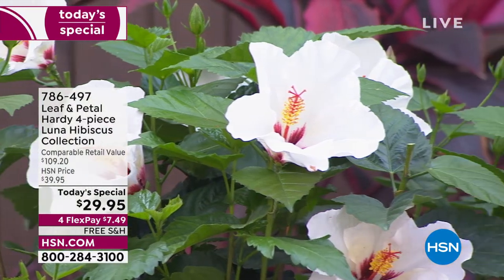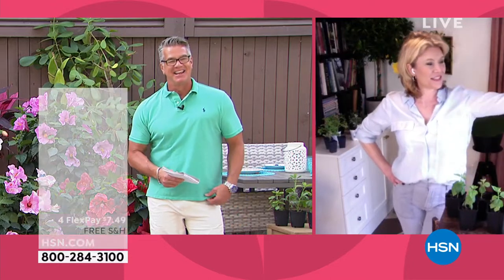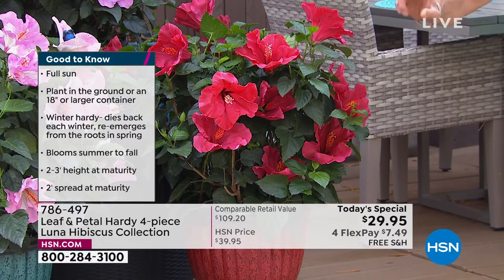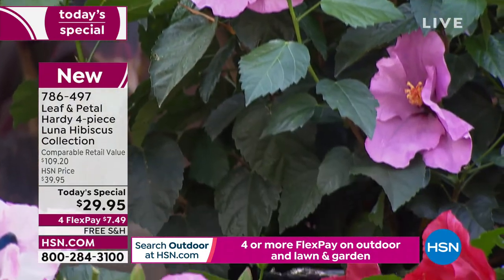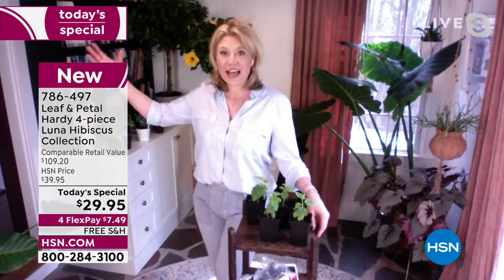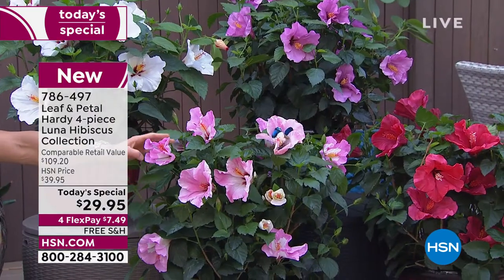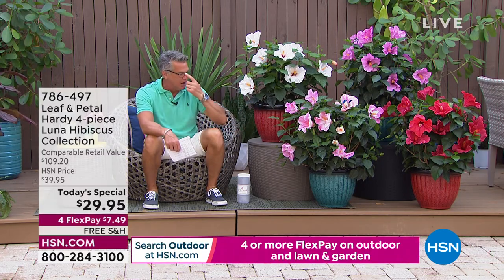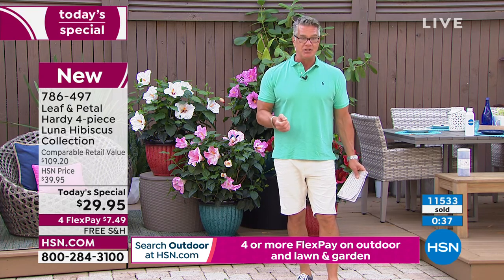Leaf Petal Designs Hardy 4piece Luna Hibiscus Collecti...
Leaf   Petal Designs Hardy 4piece Luna Hibiscus Collection
Fill your garden with incredible summertime color, without worrying about special care or upkeep! Luna hibiscus produce extralarge blossoms measuring six to eight inches on compact plants no higher than three feet tall. Better yet, despite their tropical appearance, this hibiscus variety is tough and hardy, withstanding frigid winter weather to come back year after year.

    Hibiscus Luna "Red" plant in a 3.25" pot
    Hibiscus Luna "Rose" plant in a 3.25" pot
    Hibiscus Luna "Swirl" plant in a 3.25" pot
    Hibiscus Luna "White" plant in a 3.25" pot
    Manufacturer's 1year limited warranty from the time of shipment

Everything you need to know about your plants is available on the web at leafandpetaldesigns.com, via email at or by phone at (MF 8am 4pm CST).